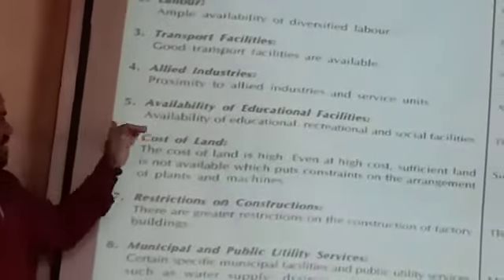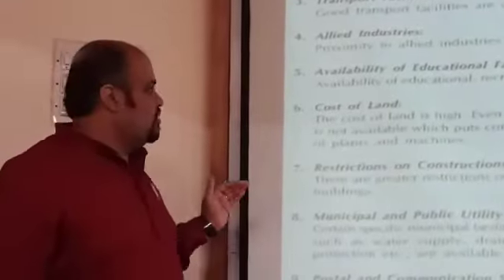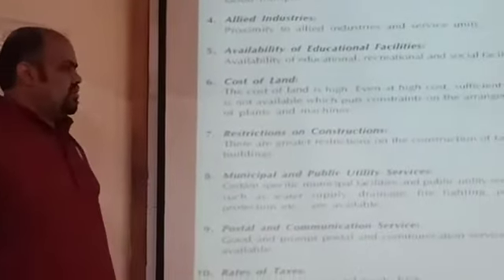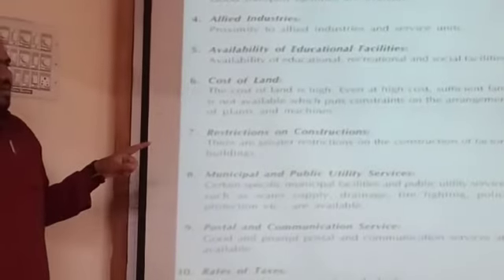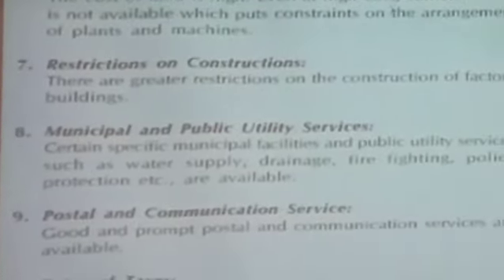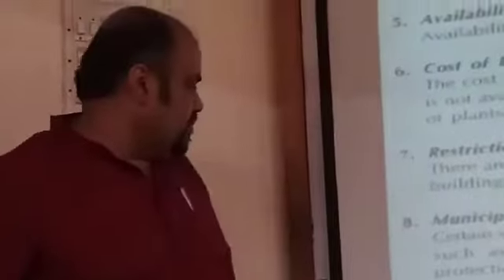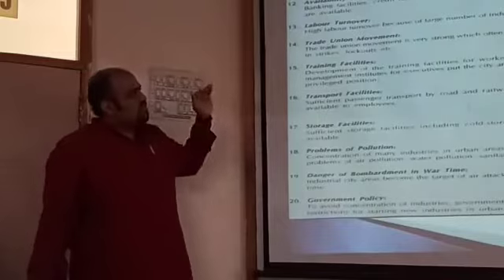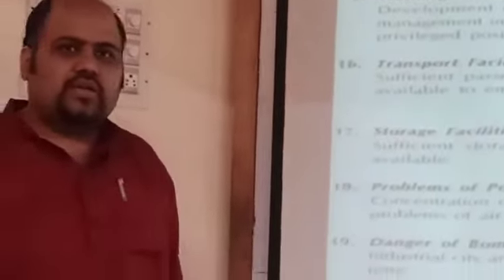Site Location Models for Manufacturing unit-part 1